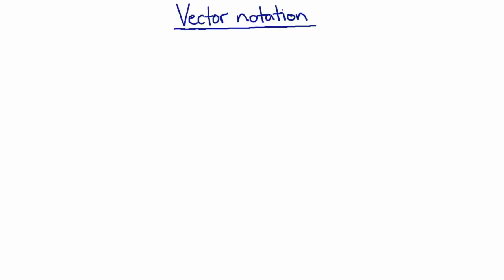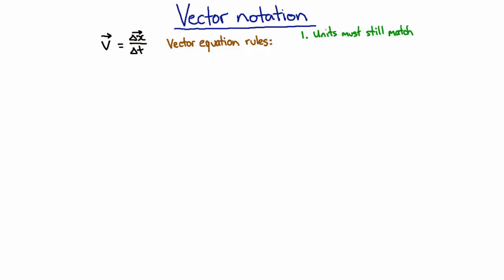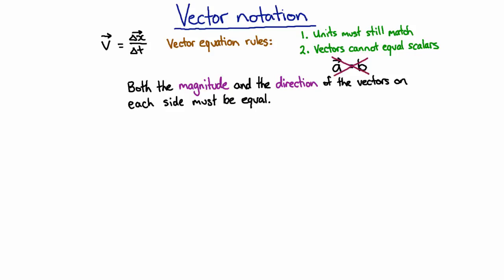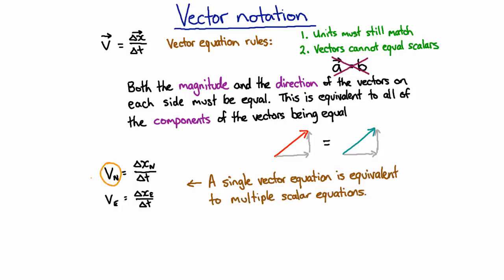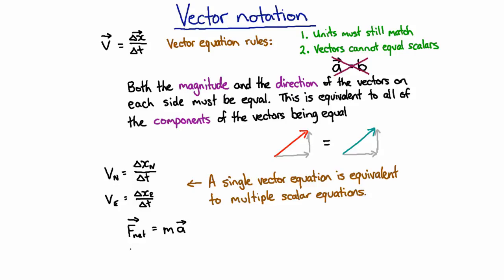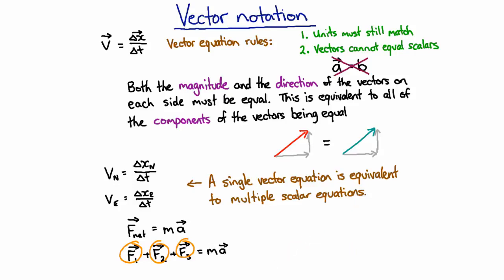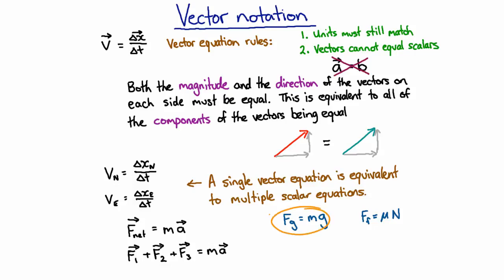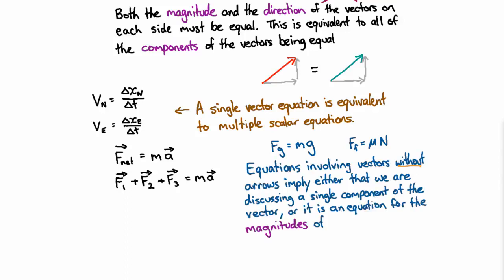Vector Notation | Mechanics | meriSTEM